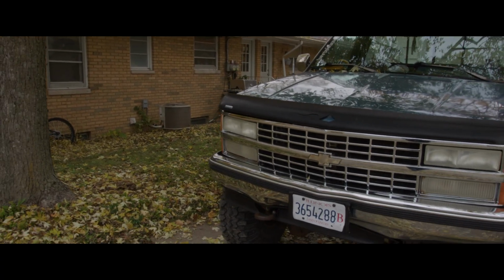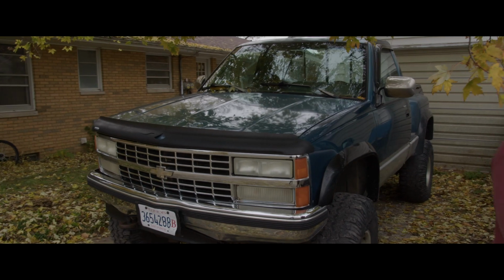The cheapest 6K cinema camera off Facebook